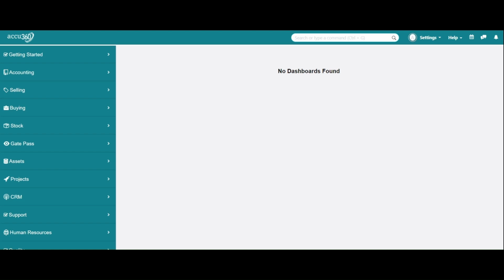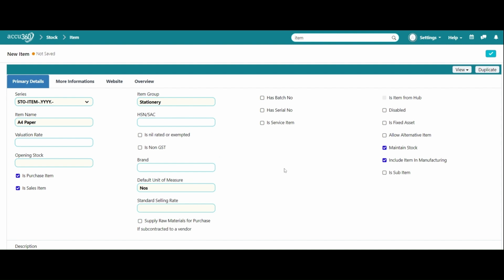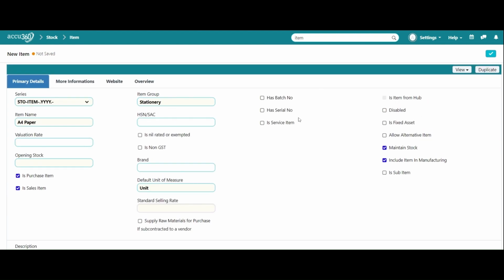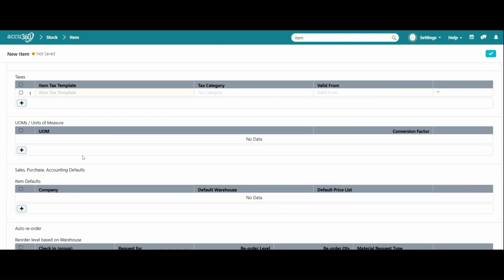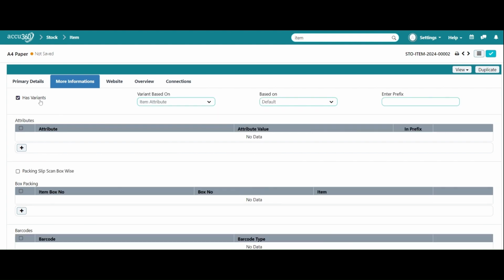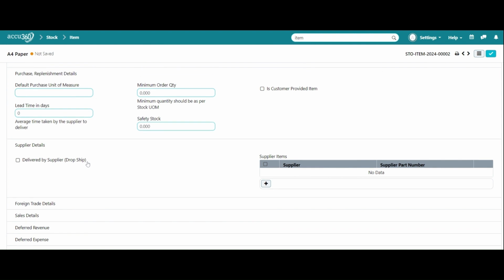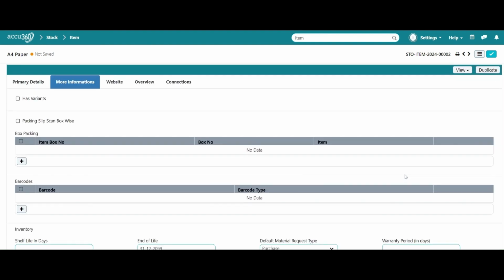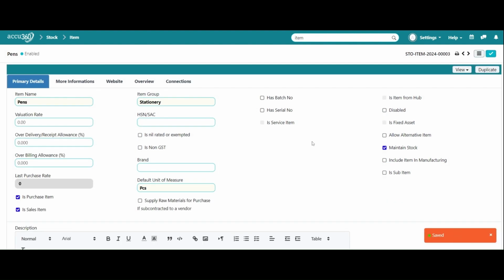Chapter - 4 | Item Creation | Basic | ACCU360 ERP Item Creation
In the fourth episode of our "Basics of Stock Module with ACCU360 ERP" we provide a detailed guide of creating and managing items within ACCU360 ERP. This tutorial offers valuable insights and practical tips to help you navigate the item creation process with confidence.  From defining item categories to setting up item details and attributes, learn how to create items effortlessly and efficiently. This video assists both small and large enterprises by providing valuable information which can help them optimize their Inventory.